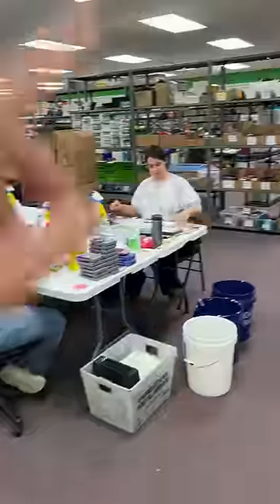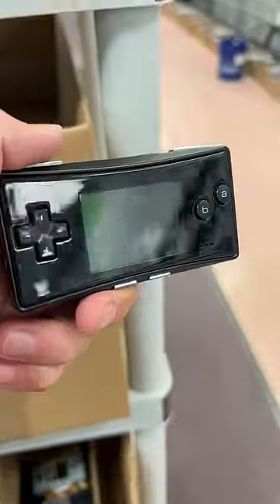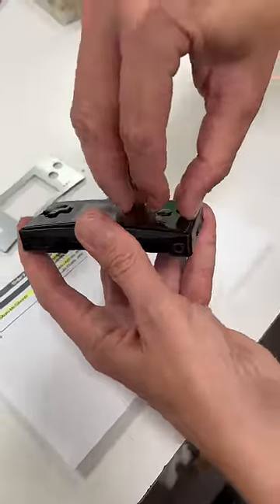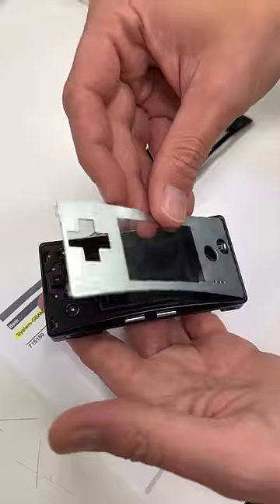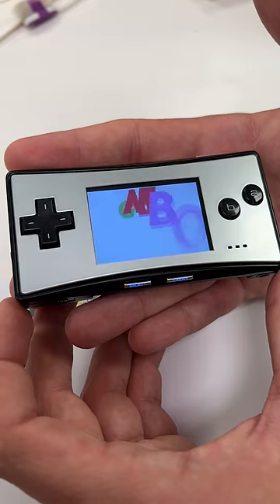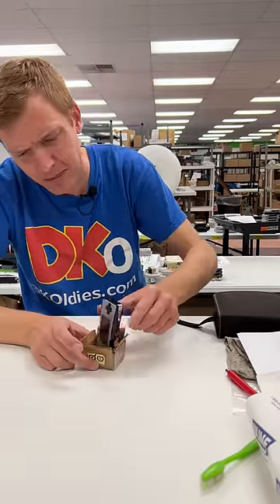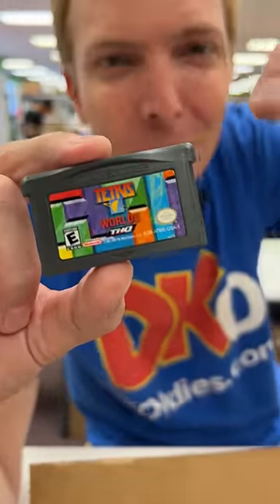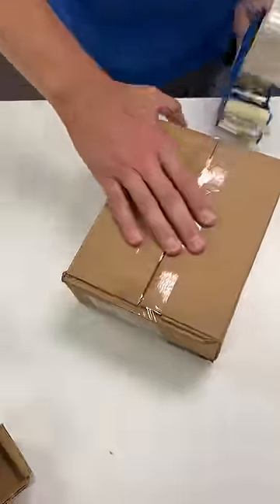Cynthia Just Ordered A Rare Handheld!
Joey Ships Out A GameBoy Micro for Cynthia!